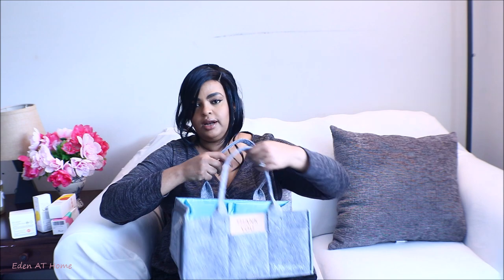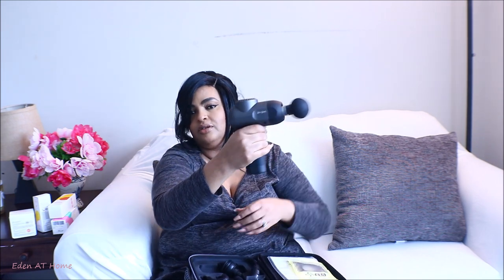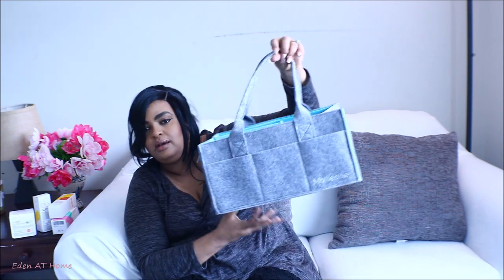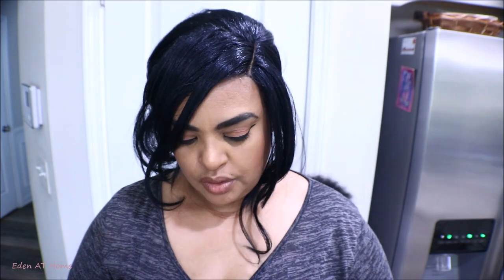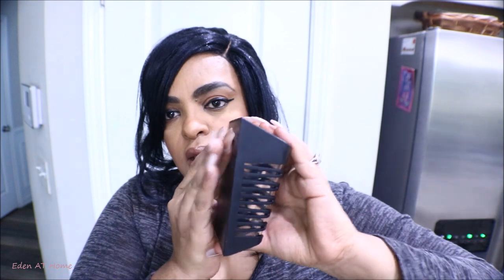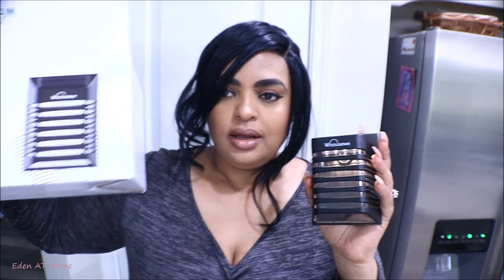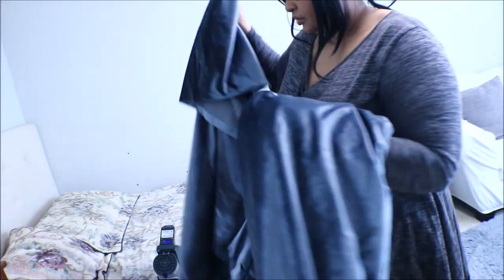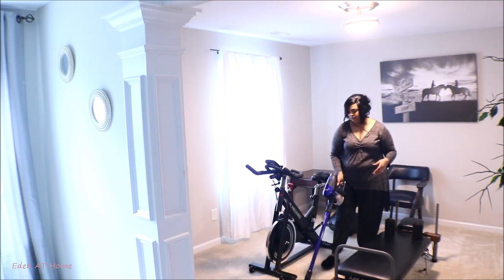Amazon Haul & Mini Clean With Me 2021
Clean With Me;  Mini Amazon Haul 2021
6-7-2021

Massage Gun
Amazon.com: Massage Gun, Bob and Brad Deep Tissue Percussion Massager Gun, Muscle Massager with 5 Speeds and 5 Heads, Handheld Massager for Home Gym Office Workout Recovery Pain Soreness Relief: Health &amp; Personal Care
Skin care
 - Centella Cica Foam Cleanser

 - pH5.5 VITA PEELING GEL

- BRTC V10 Peeling Pad

 - Vitalizer C-10 ampoule

Affliate
Dossier Perfumes

To Order Envy cbd skincare line

Organized Kitchen